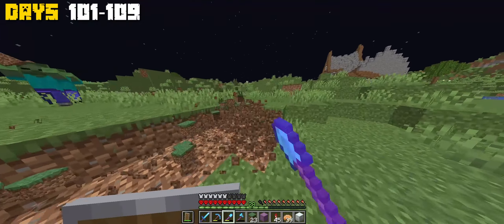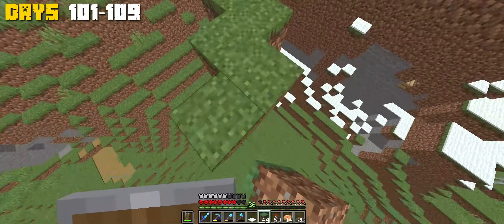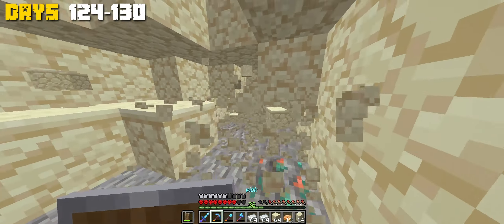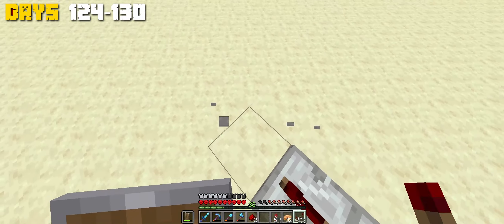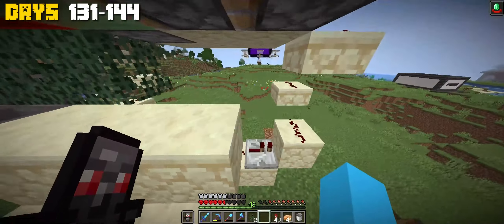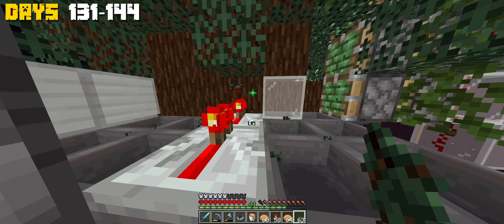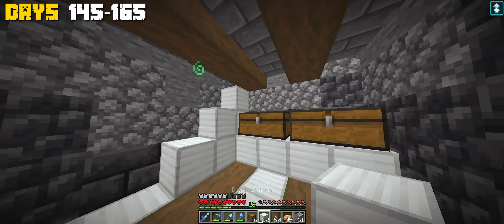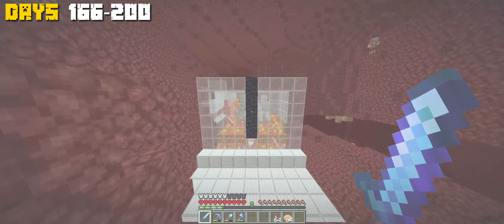I Survived 200 Days in Hardcore Minecraft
This series is inspired by NotNotBrock, Aust, Beppo, Wadzee, Sandiction, Wunba, ezY and Luke TheNoteable Hardcore Minecraft Series, as well as Mumbo Jumbo and Grian on the Hermitcraft server. However, instead of it being any of them, it's actually just yeslucid! I like to make giant mega builds, and this is similar to a custom Minecraft challenge video, except the custom Minecraft challenge is to survive. You could call this Minecraft, but hardcore.

Like ParrotX2 and his School's Minecraft Server / School SMP Series where he Started a War or Ended a War. Leowook, Roshambo, ClownPierce, and his LifeSteal SMP Season 4 / his School's Minecraft Server / School SMP / Brothers SMP / LifeSteal SMP series/ Minecraft LifeSteal SMP season 3. Not TommyInnit / or any other Dream SMP member. Not the Lifesteal SMP, Doomsday SMP, Lethal SMP or Demise SMP. I need to try and survive as long as possible to trap some insanely rare mobs all in Minecraft hardcore!